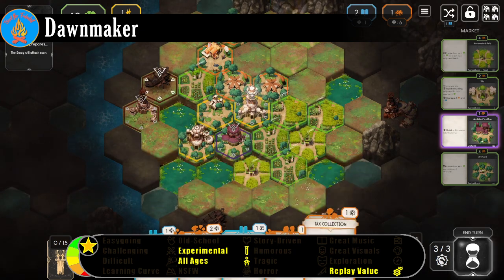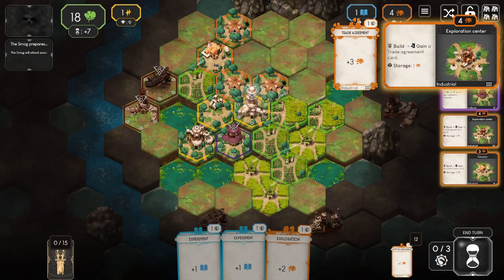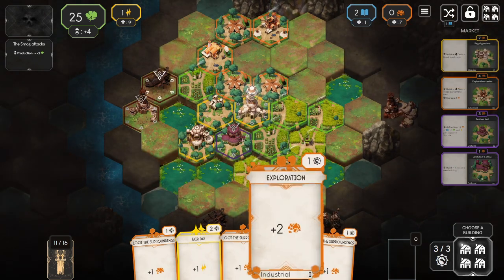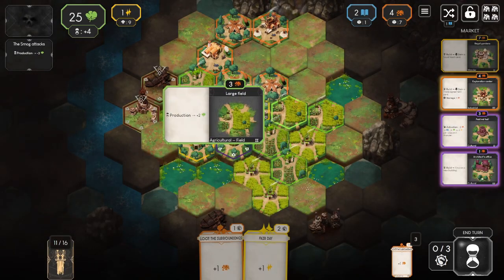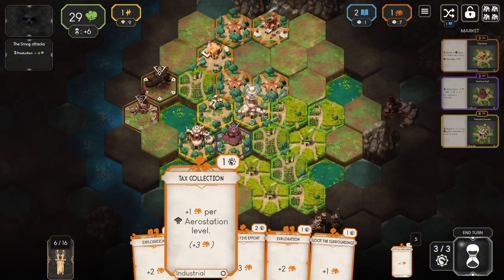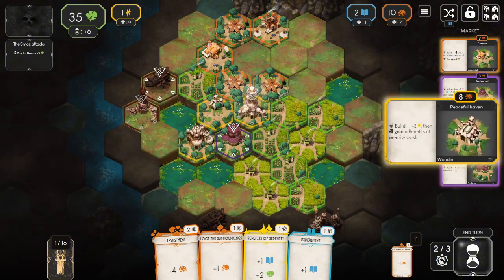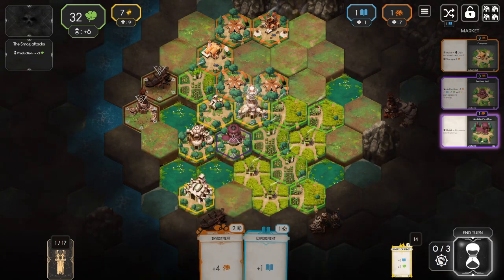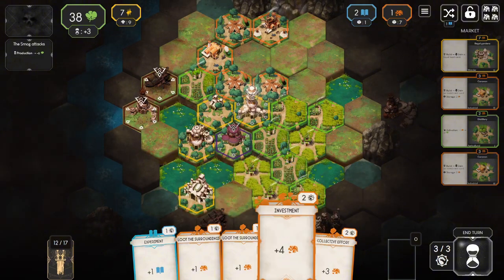Indie Review - Dawnmaker